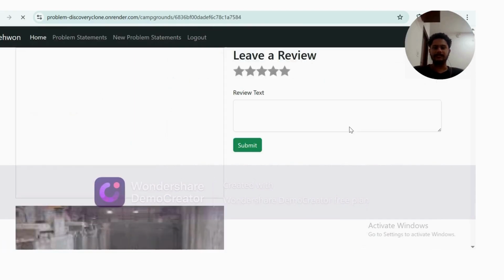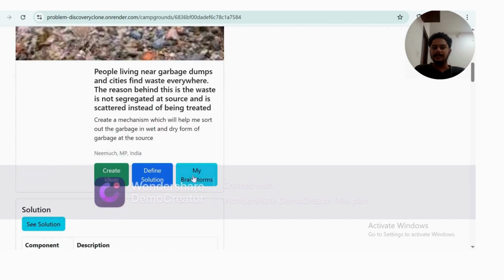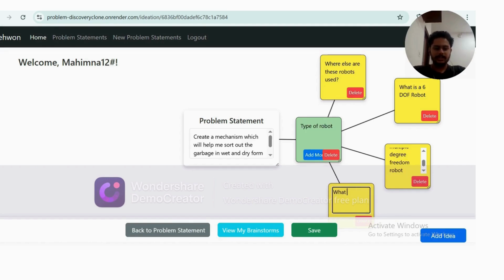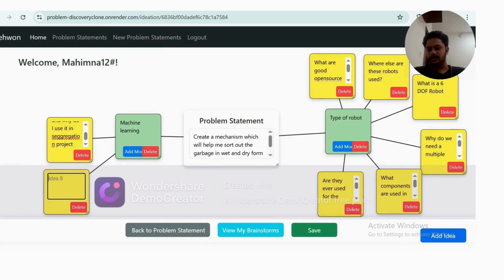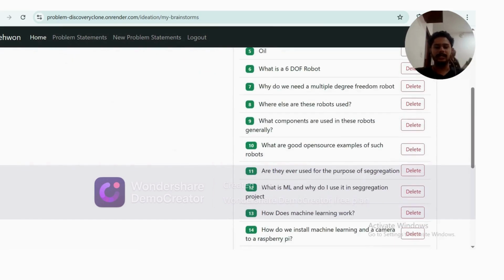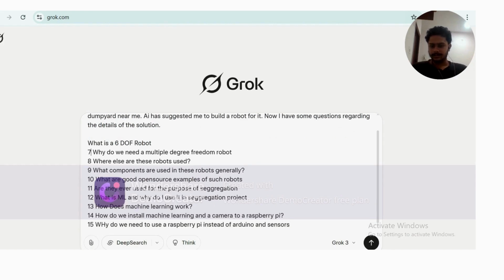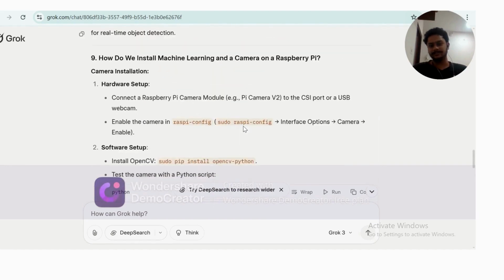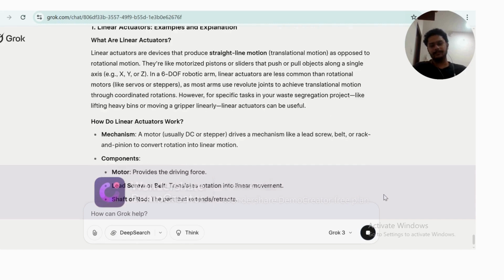Prototyping and prompt engineering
How to approach prototyping and prompt engineering for STEM projects